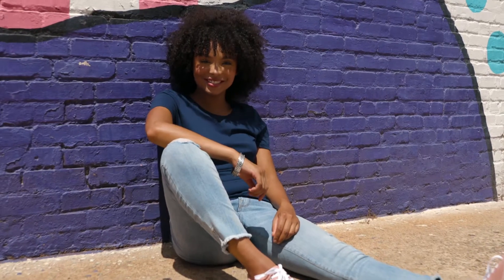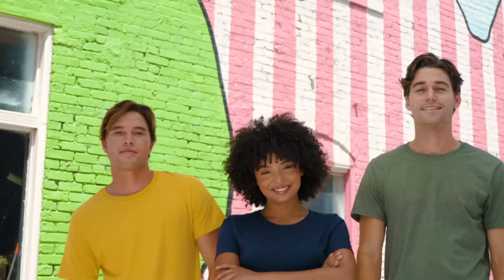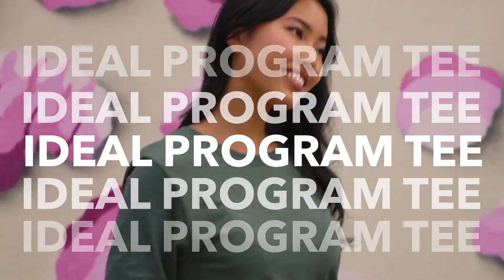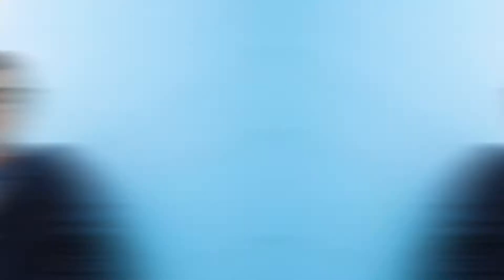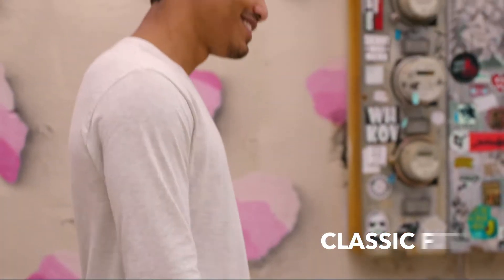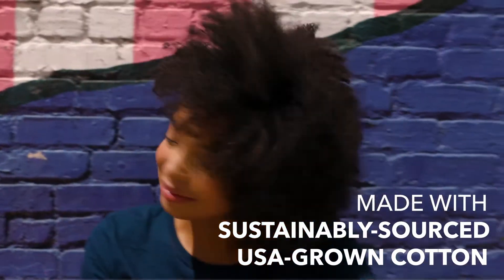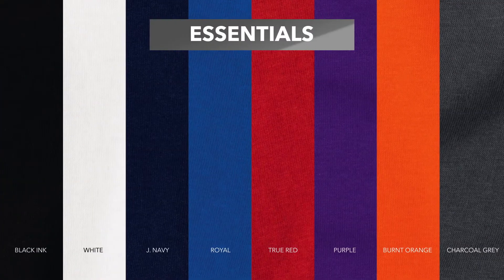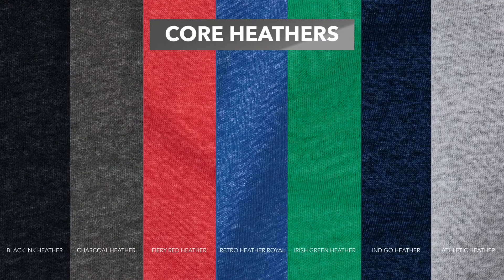Fruit of the Loom Iconic Sizzle 2022 | Sublime Media Group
Produced by Sublime Media Group, this Sizzle is for the Fruit of the Loom Iconic T-shirt collection is one of our favorite productions for 2022.

Sublime Media Group's award winning visual content team can create engaging videos to help you achieve your marketing goals.